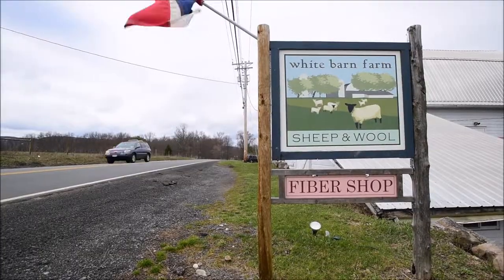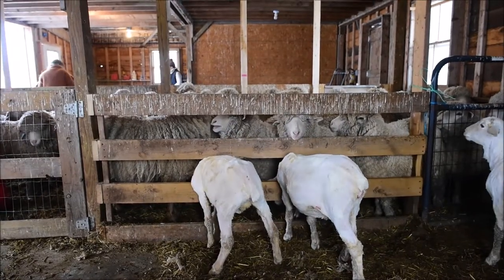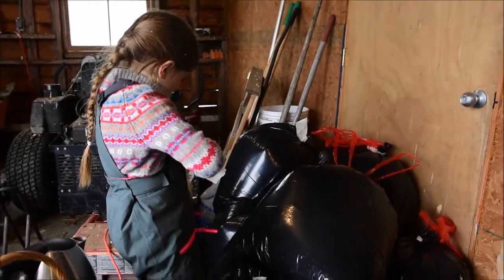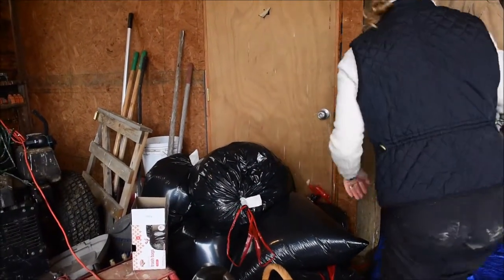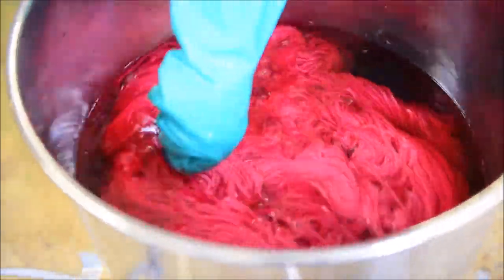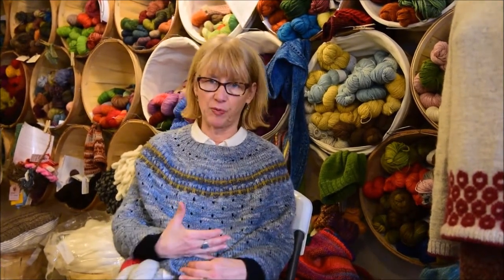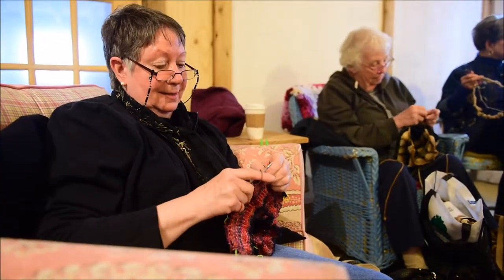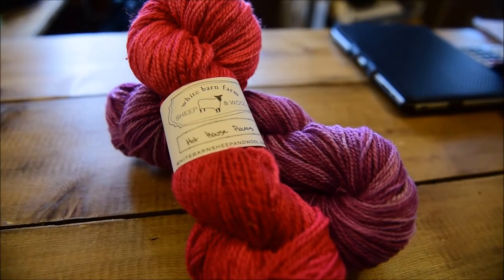From Ewe to Yarn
Paula Kucera, farmer and owner of White Barn Farm Sheep and Wool talks about the process of of making yarn from her farm to her store at White Barn Farm Sheep and Wool in New Paltz, NY on Friday, April 7th, 2017.

Shot for the Times Herald-Record